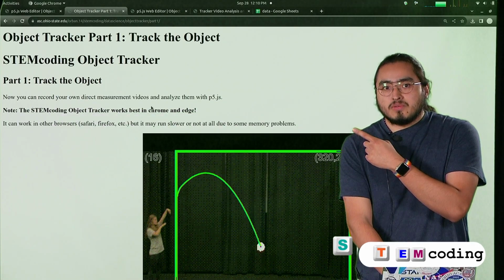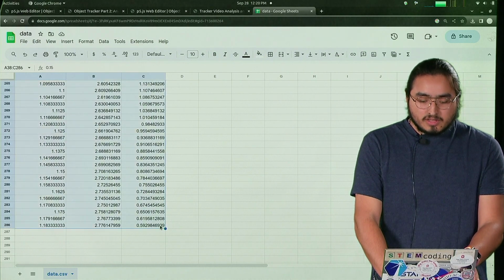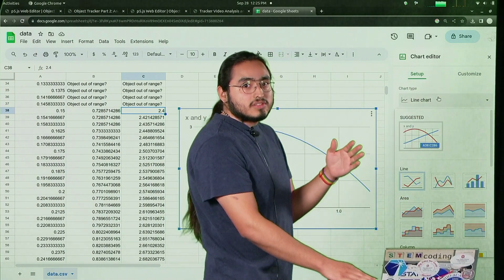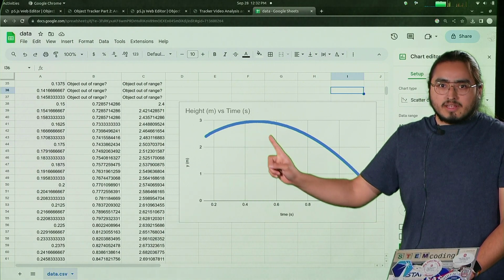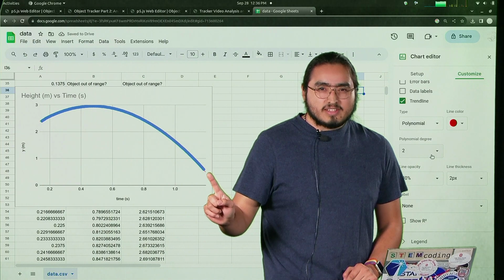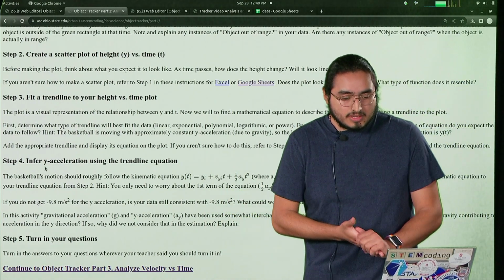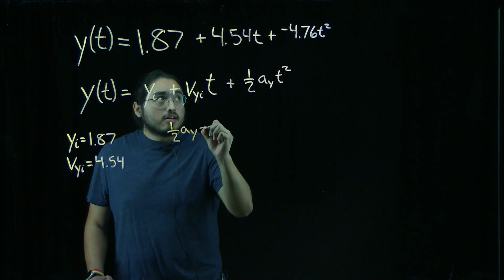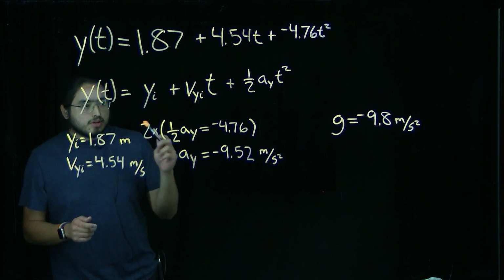STEMcoding Object Tracker (Part 2)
Ricky gives a tutorial on how to use the STEMcoding Object Tracker and what the different features are. Here is a link to a written tutorial